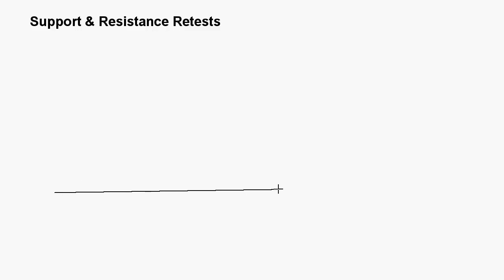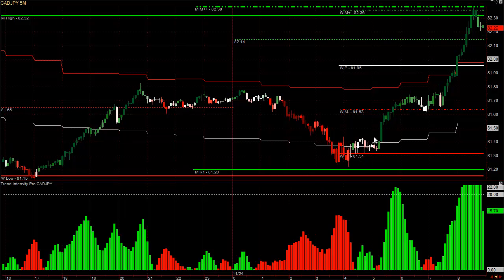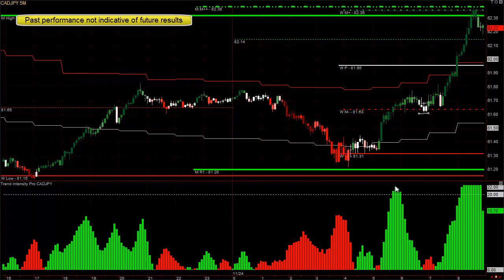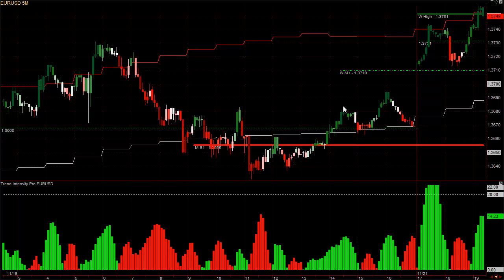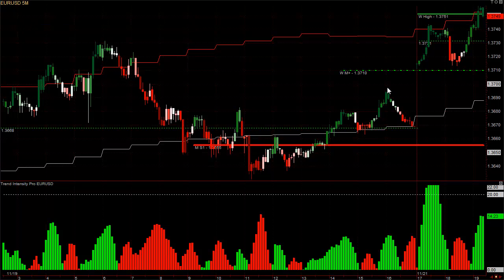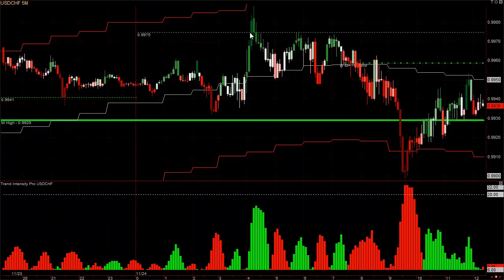Forex Support & Resistance Retests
Retests is a concept I use around Support and Resistance Zones to find high probability trades.  Many of these trades are quick scalps but some turn into decent strong trending moves.